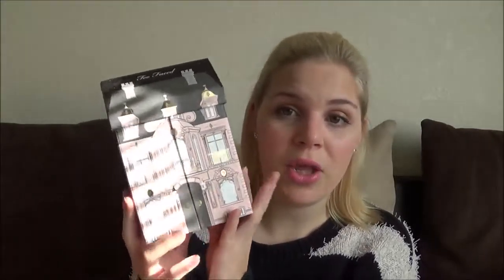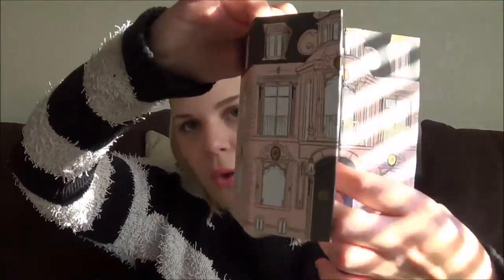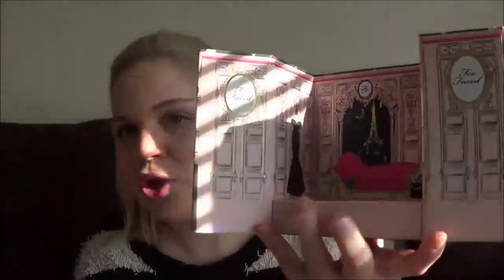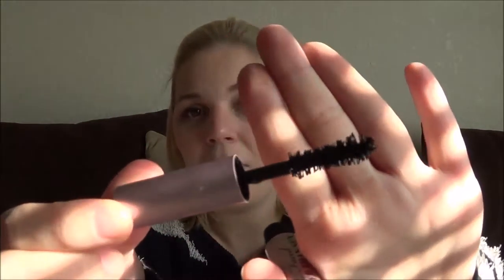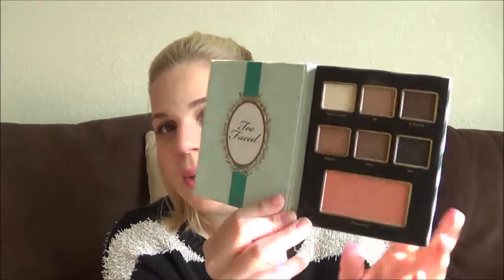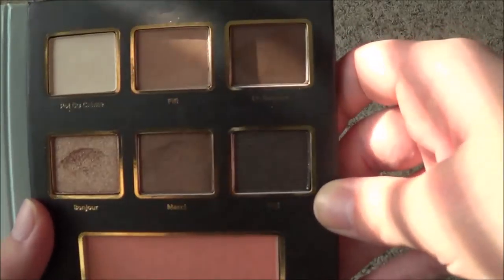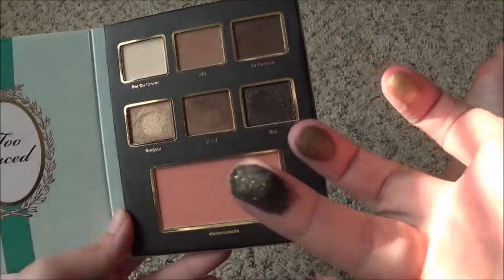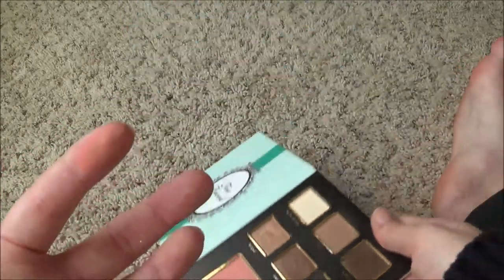Review and Swatchings: Too Faced Le Grand Chateau